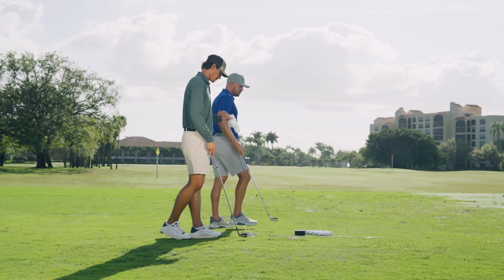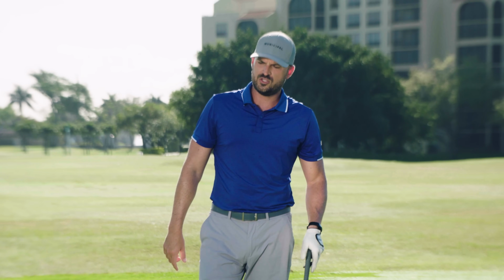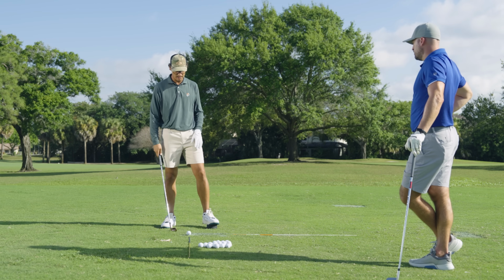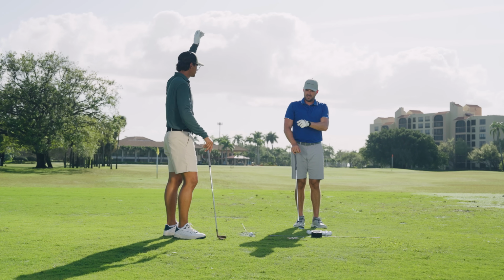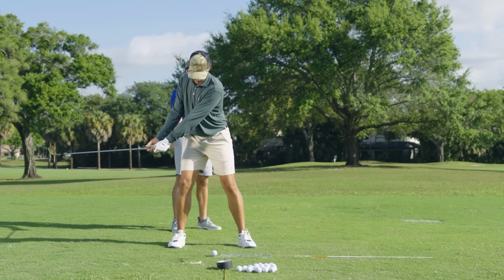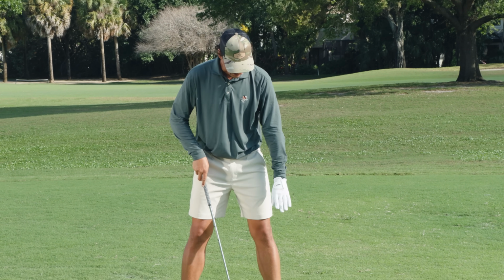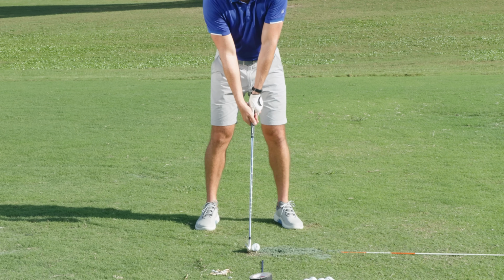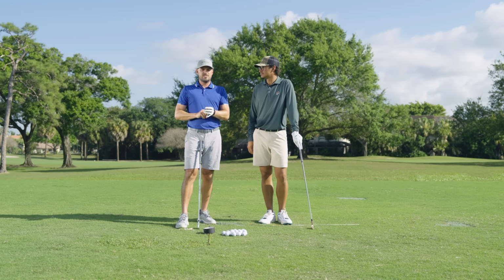How To Shift Weight And Pressure Like A Pro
In this video Forbes-featured instructor Eric Cogorno teams up with one of America's top young coaches, JT Thomas...

And together they demystify one of the areas of the golf swing that's the least understood – and causes the biggest problems – for amateur golfers:

THE WEIGHT SHIFT

The good news is... as soon as you know "how" to shift your weight... You'll NATURALLY embed the right "feel" into your swing... without even thinking about it.

You can even erase decades of bad habits within a few practice sessions — and groove a more consistent, powerful swing starting today.

❗ Special Invitation For Performance Golf YouTube Subscribers : WORK WITH ME IN PERSON AT AN EXCLUSIVE VIP GOLF CAMP TO SHORTCUT YOUR RESULTS ⬇️

Want even MORE great golf content?

GAIN “SMART” DISTANCE ELIMINATING SHORT DRIVES, MIS-HITS, AND INCONSISTENCY IN JUST 15 MINUTES WITH ANDREW RICE

Join Erika Larkin and Learn the #1 swing-fix sequence…That turns your forced, unnatural swing…Into an effortless, automatic, true-swinging motion…

Get Instant Access To Rick Smith’s Perfect Impact Protocols. Inside, you’ll discover the “Y To Y” Technique Rick Smith learned from Jack Nicklaus… that fixes amateur impact issues and permanently eliminates mis-hits:

Get 2024’s Best New Wedge For Amateur Golfers... the ONE Wedge, a High-Performance wedge from Golf Digest’s Top 7 Coach, Martin Chuck, that fixes the root cause of mis-hit pitch shots… from ANY LIE on the golf course.

Cure Your Slice Once and For All with Hank Haney and the One Shot Slice Fix:

Unlock STEALTH SPIN SECRETS — That Get You Up-and-Down — and Within
5 Feet — From Anywhere Inside 30 Yards

Download the Performance Golf AI Swing Fix from the App Store for Immediate Golf Swing Analysis and Coaching: